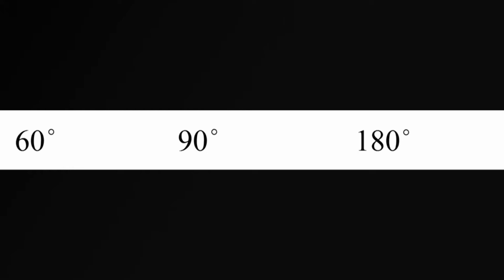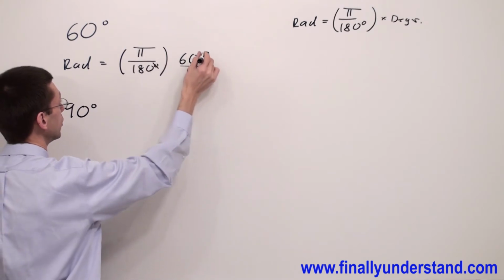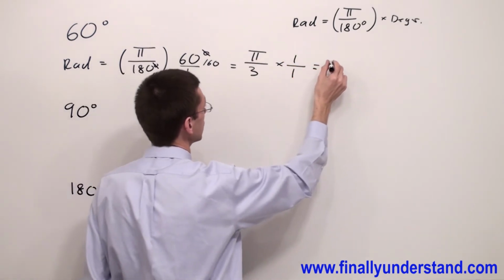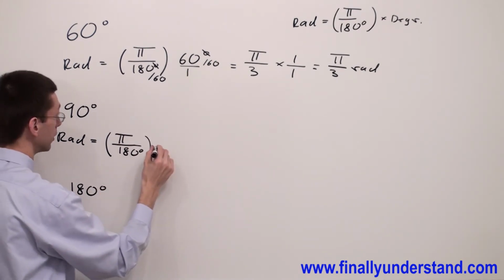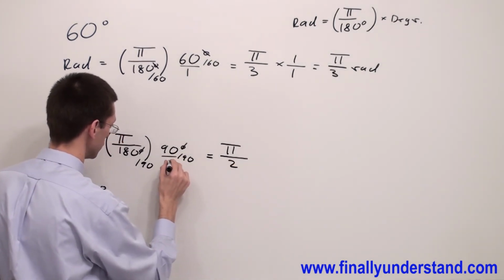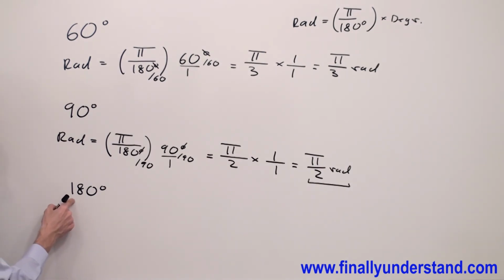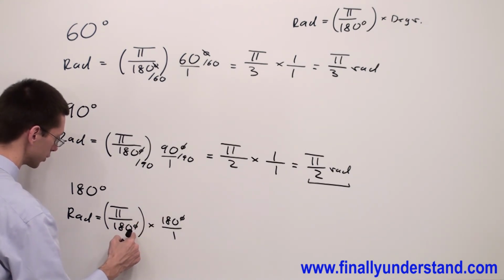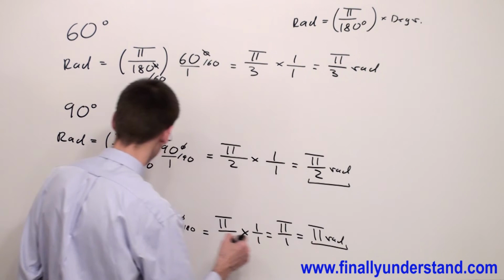How to Convert Degrees to Radians | Step-by-Step 11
In this video, we walk through how to convert angles from degrees to radians using the simple formula:
📐 Radians = Degrees × (π / 180)

Perfect for students in trigonometry, precalculus, or physics!